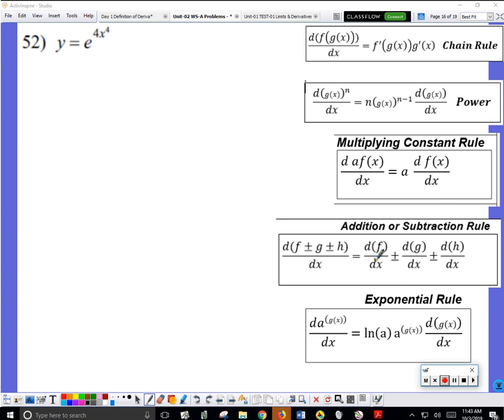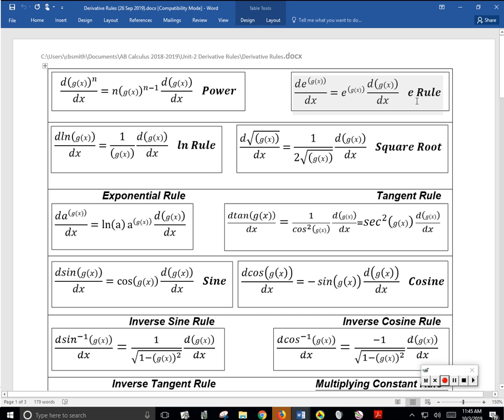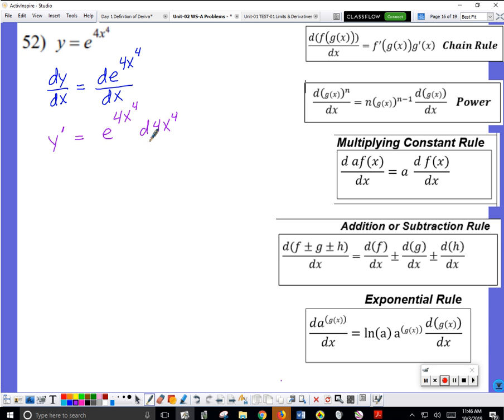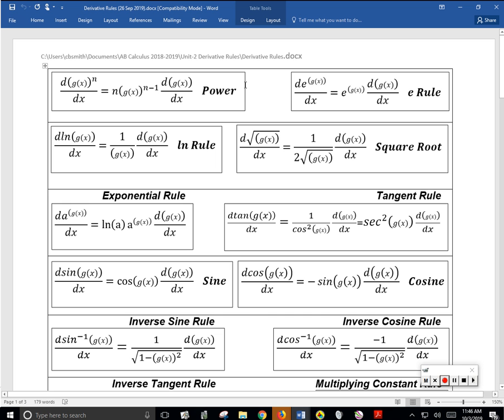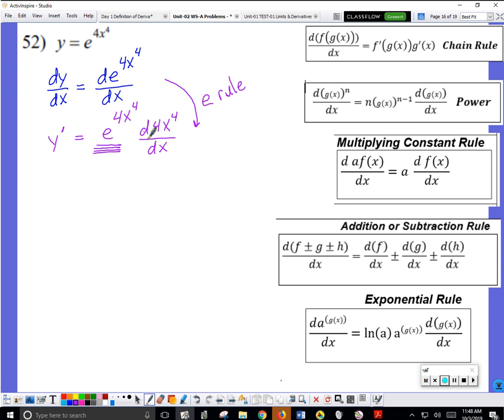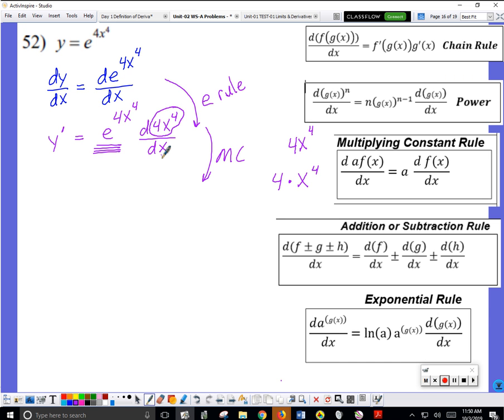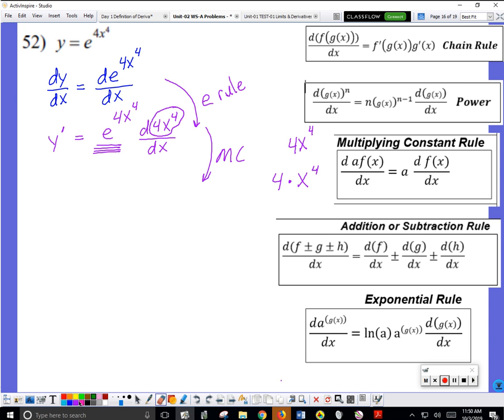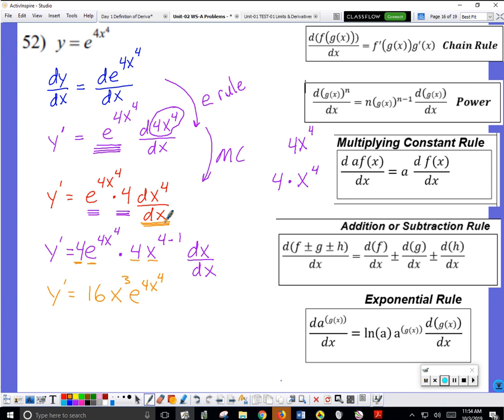Unit 02 WS A Problems Derivatives 02 Oct 2014 #52